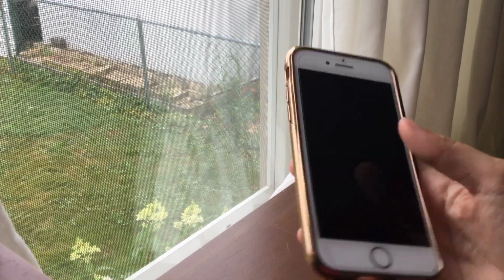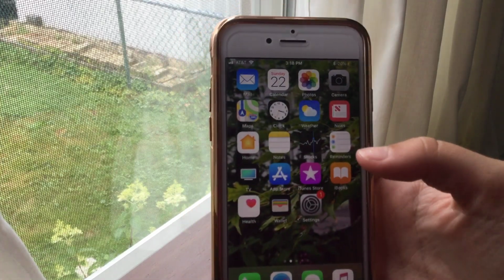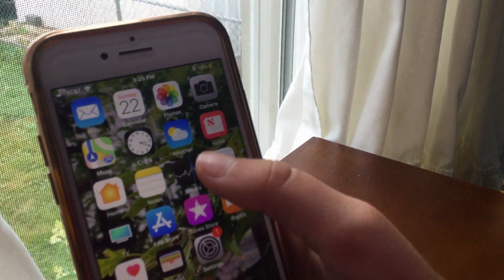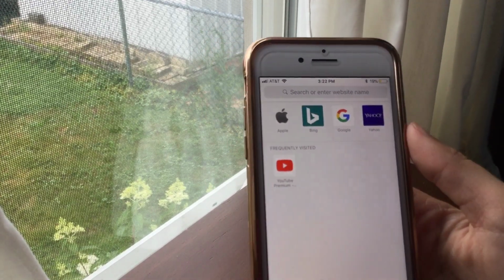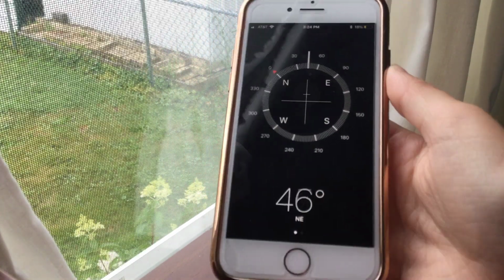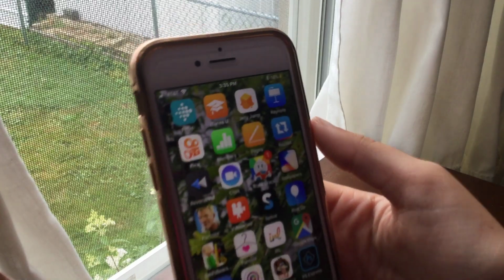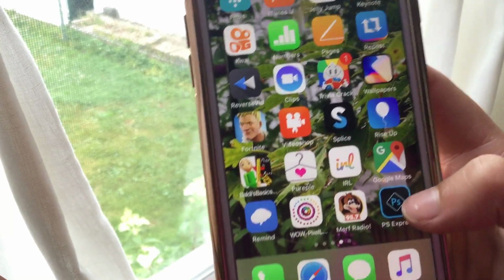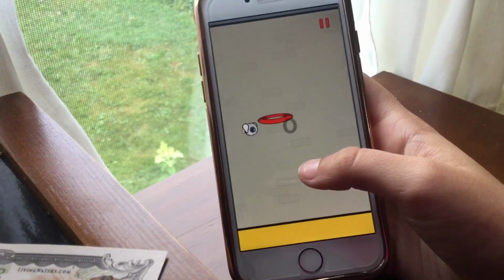WHAT’S ON MY IPHONE 8?!?!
Hey guys! Today I’m showing u guys what’s on my phone. No hate plz lol, hope u enjoy. Love you guys 😁